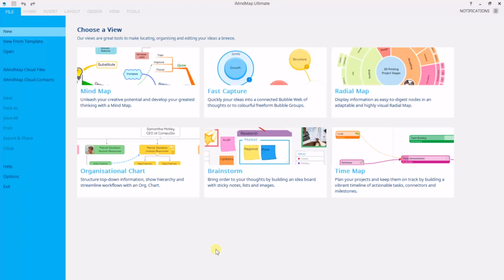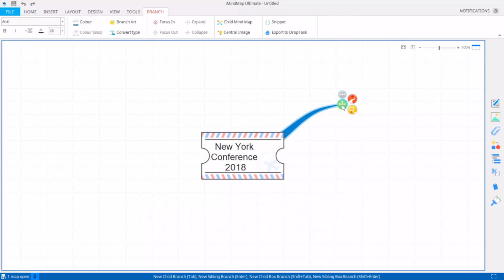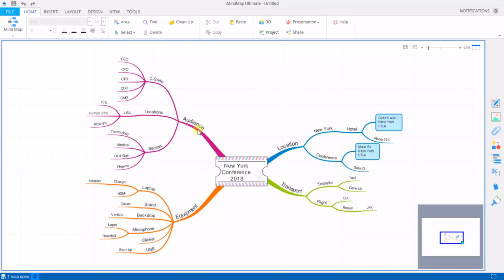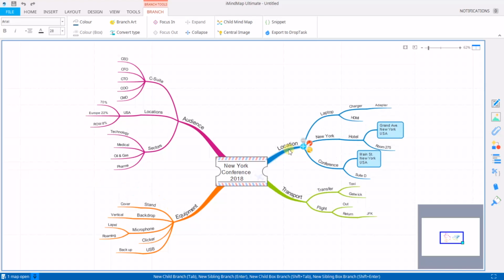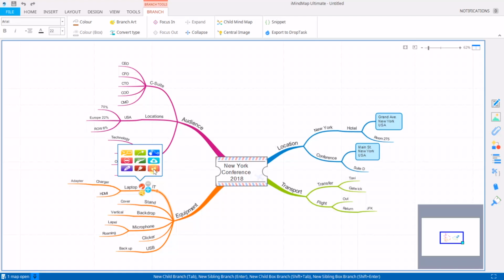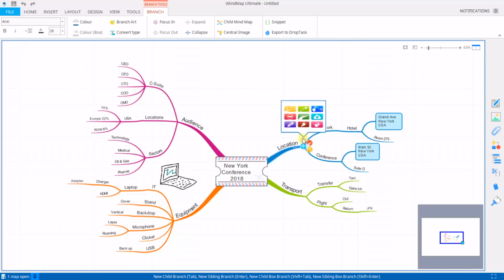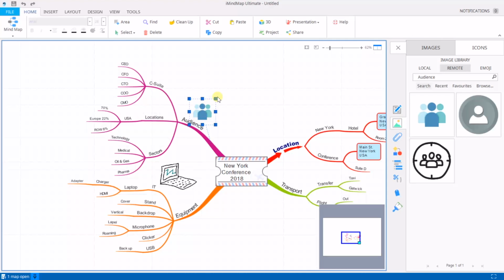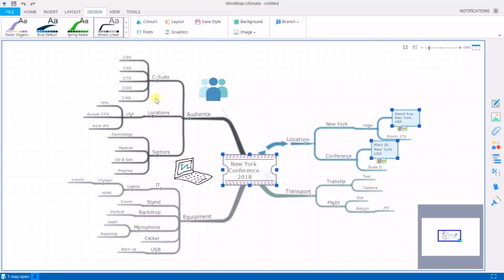Tutorial: Mind Map View - iMindMap 11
Learn how to use Mind Map View in iMindMap 11 with this helpful tutorial!

Please note that iMindMap is no longer available to purchase and is now Ayoa. Ready to discover the next evolution of mind mapping?